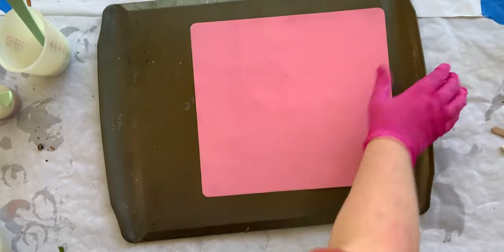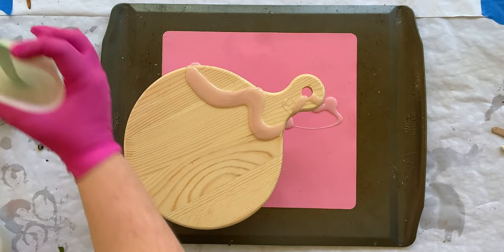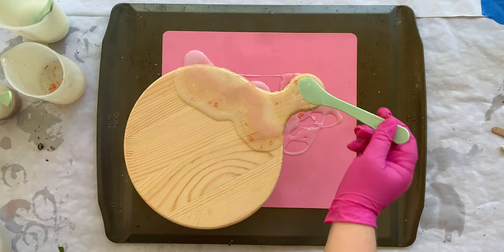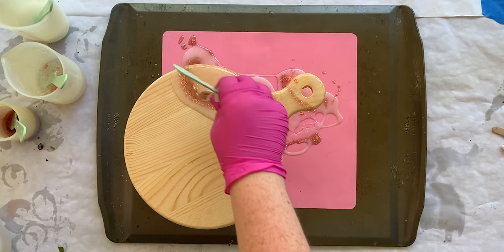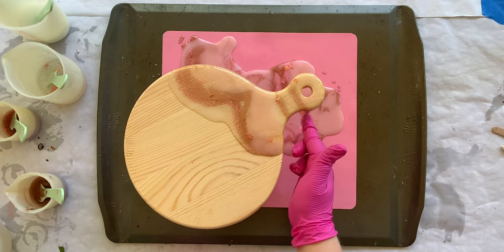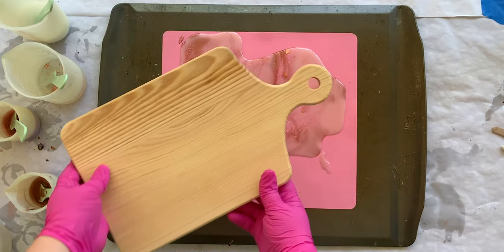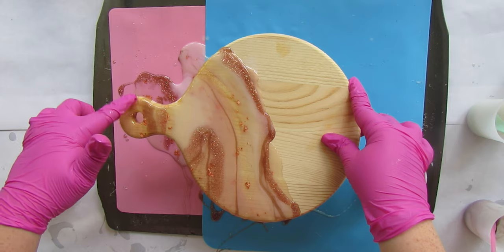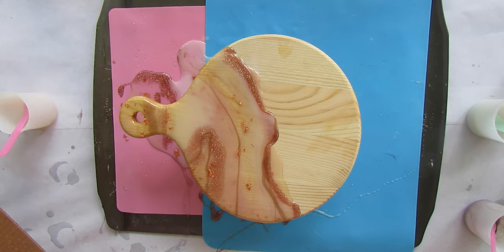Easy DIY Dollar Store Resin Cutting Board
SUPPLY LIST FOR THIS VIDEO:
*Cutting Board
*5 100ml Silicone Cups
*Re-useable Silicone Stir Sticks
*Pink Pearl Craft Paint
*White Alcohol Ink
*Pearl Alcohol Ink
*Holographic Glitter
*Rose Gold Glitter
*Copper Oil Based Paint